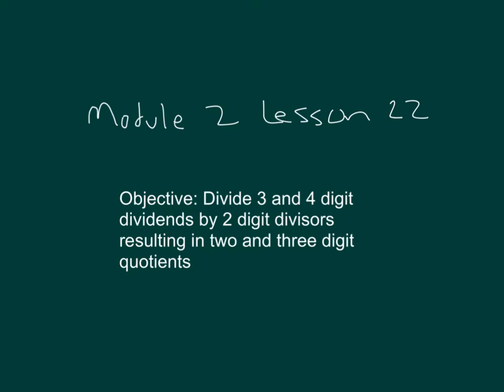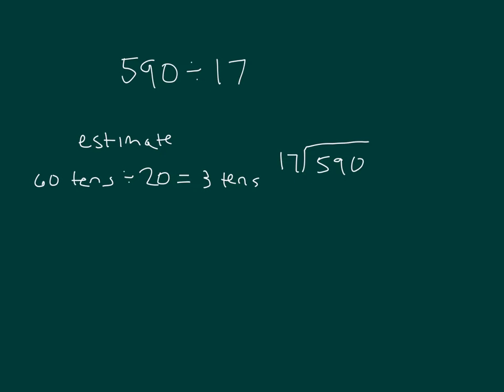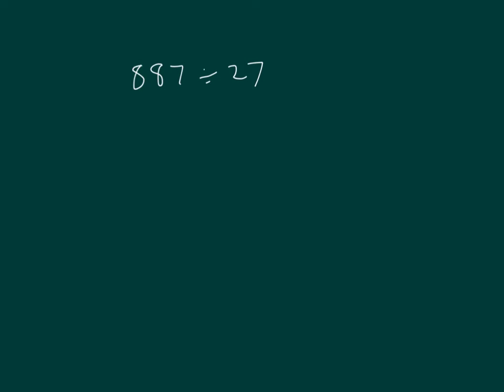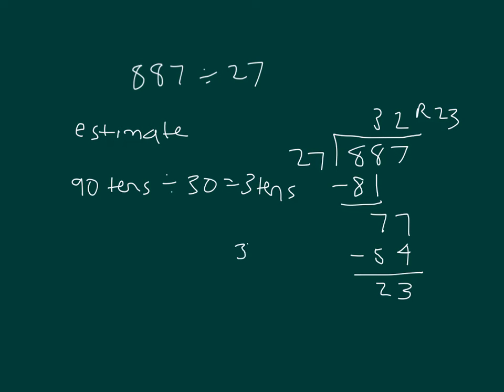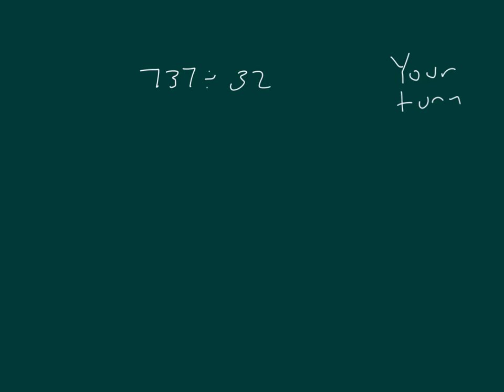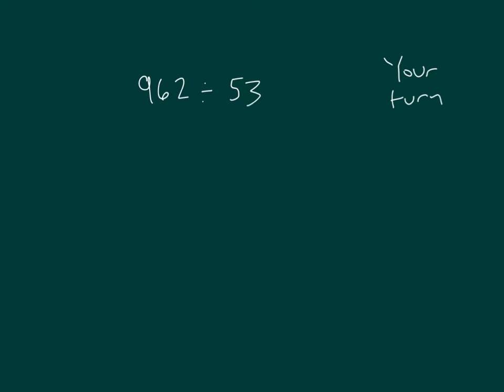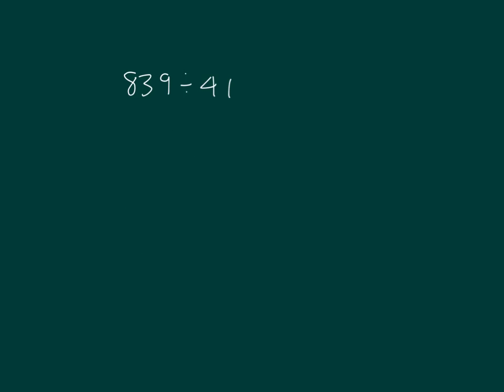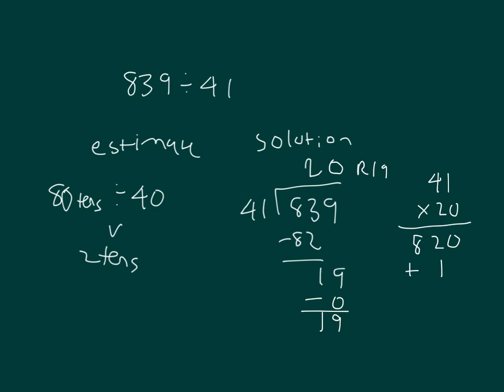Engage NY module 2 lesson 22 grade 5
Divide three and four digit dividend by two digit divisors resulting in two and three digit quotients